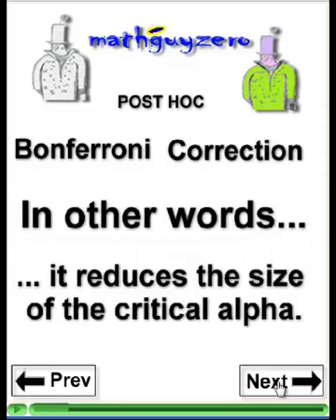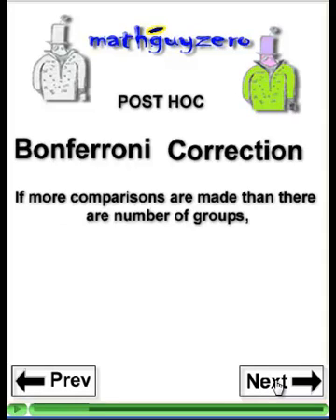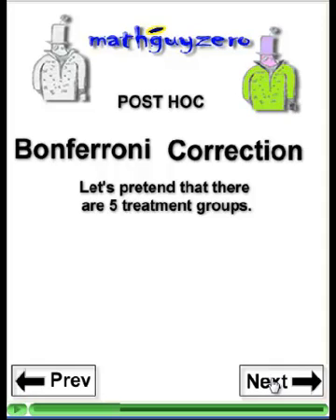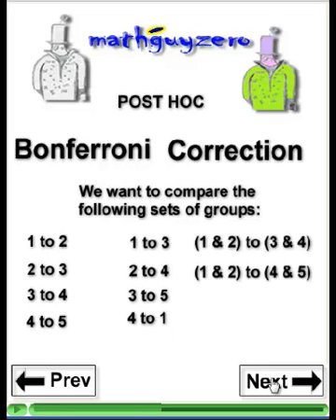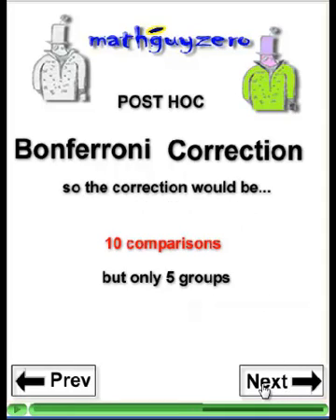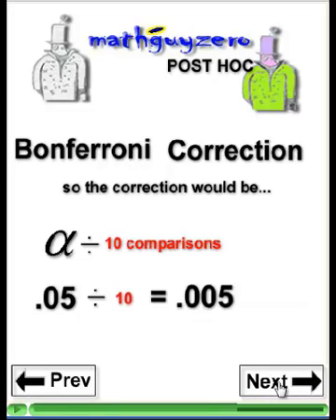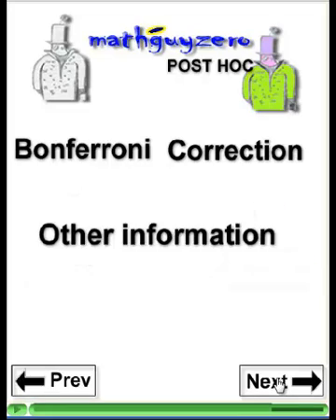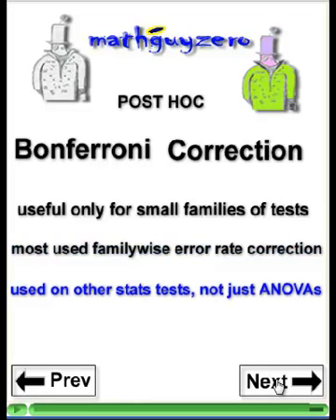bonferroni error correction definition